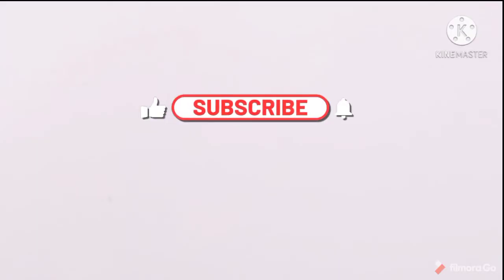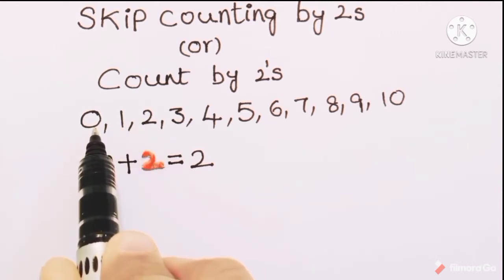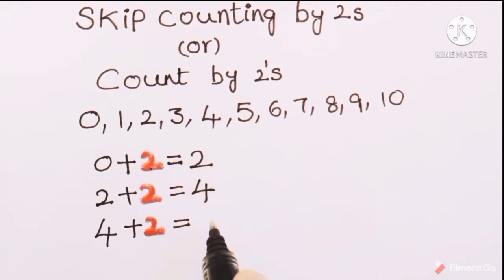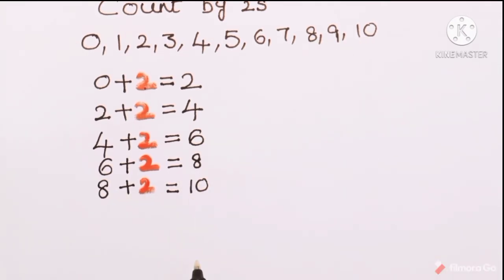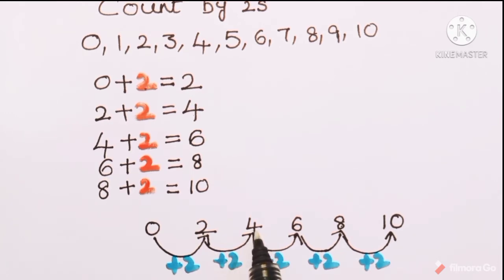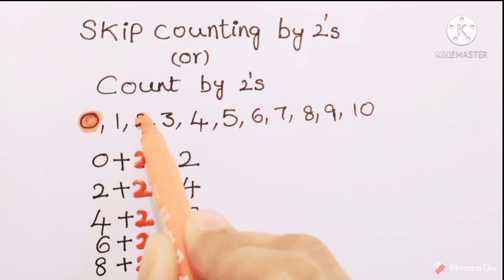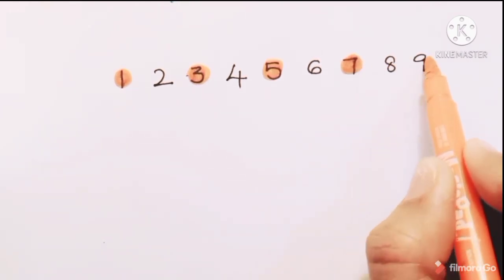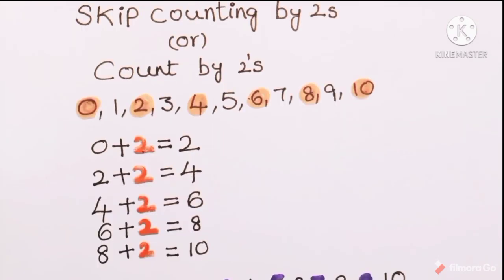SkipCounting by 2 | Count by 2's |1st, 2nd Grade Maths concept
Skip Counting by 2 | Count by 2's |K.G,1st Grade, 2nd Grade Maths

This video explains Skip Counting by 2's for Pre-primary and Primary school children.

In Normal Counting we add 1 to get the next number.
0+1=1;1+1=2;2+1=3;.
which gives numbers 1,2,3,4,5,6,7,8,9,10,.

In Skip Counting, counting is done by numbers other than 1.

For Example: Count by 2,3,4,5,.

Count by 2's : Adding 2 to get the next number

0+2=2; 2+2=4;4+2=6;6+2=8;8+2=10;.
which gives 2,4,6,8,10,12,14,.

Skip Counting helps children to count many things quickly and it is the basic to learn multiplication tables, divisions, subtractions also.

Here I am giving the link for the activity of skip counting by 2's.

Have a nice day to you all🙂